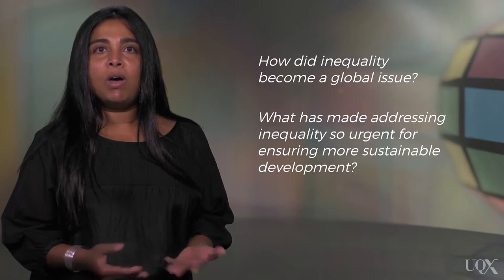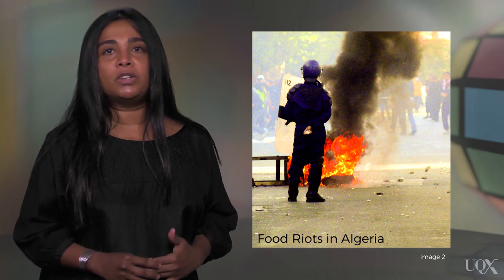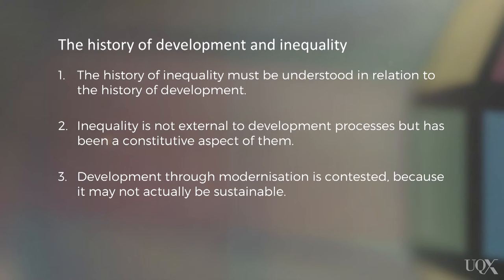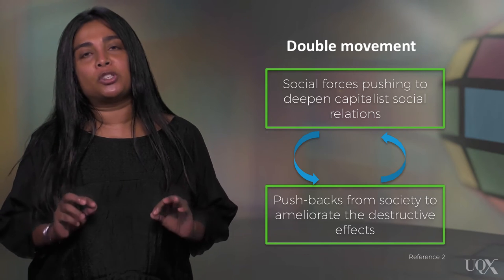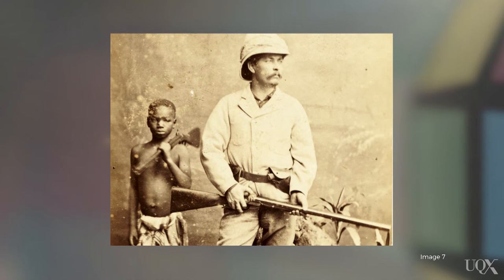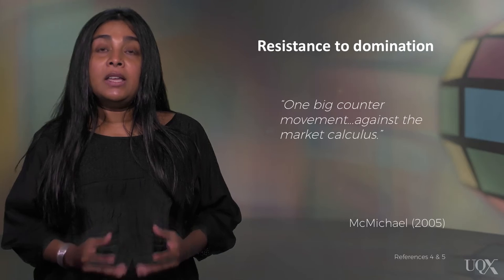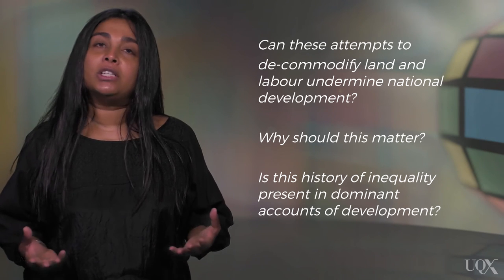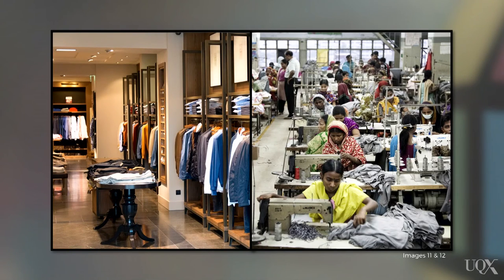UQx LGD2 015 The role of politics in inequality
LGD2-015-The-role-of-politics-in-inequality-V3.mp4